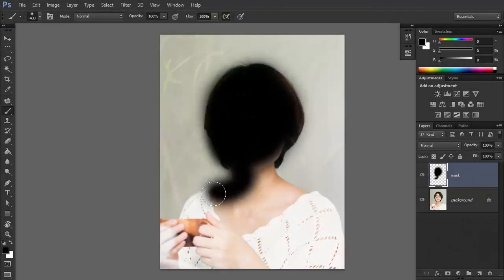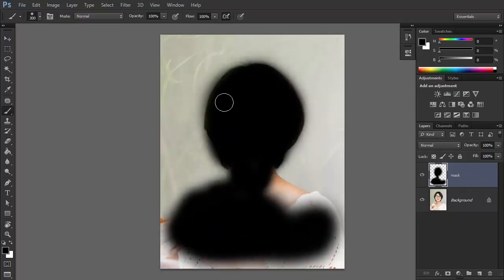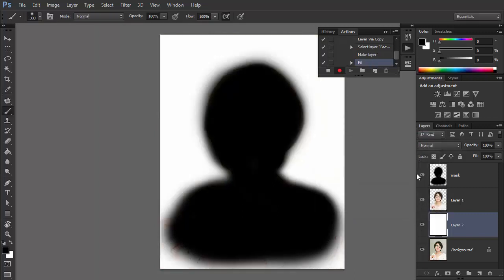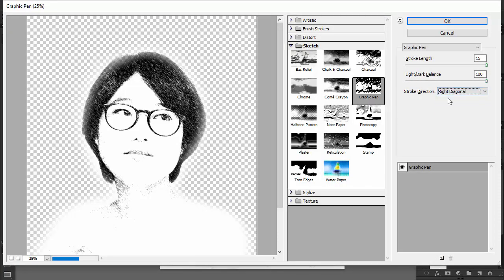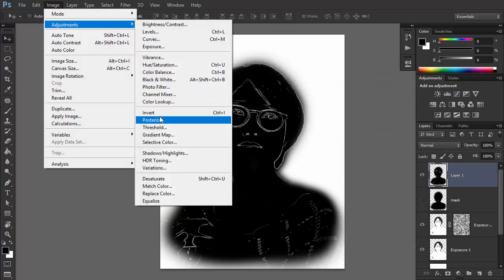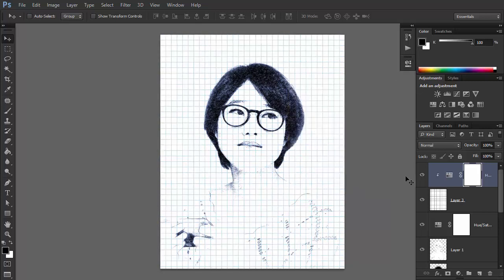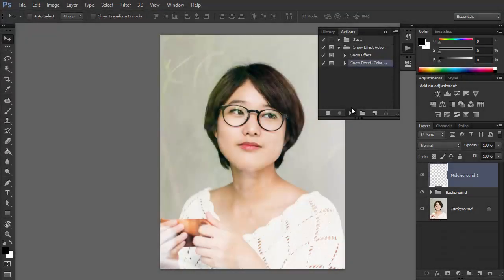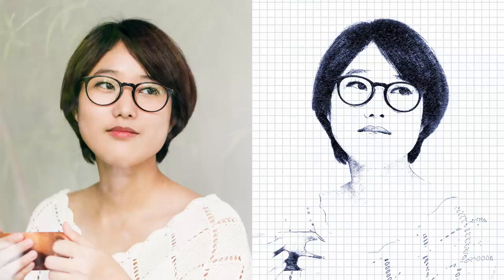Make a Photoshop Action to Create a Portrait Photo Effect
Photoshop actions allow you to add effects to your photos in a single click. In this quick video, you will learn how to create your own photoshop action to turn a photo into a ballpoint pen drawing. Then, once you have the action you can easily apply it to other photos.

Envato Tuts+
Discover free how-to tutorials and online courses. Design a logo, create a website, build an app, or learn a new skill

Envato Elements
All the creative assets you need under one subscription. Customize your project by adding unique photos, fonts, graphics, and themes